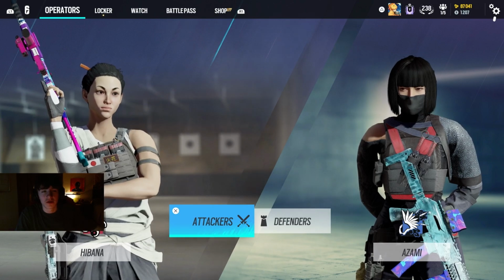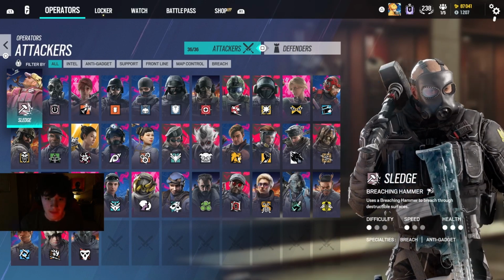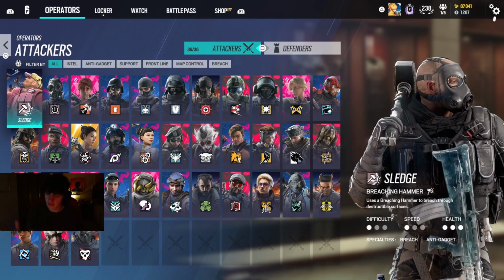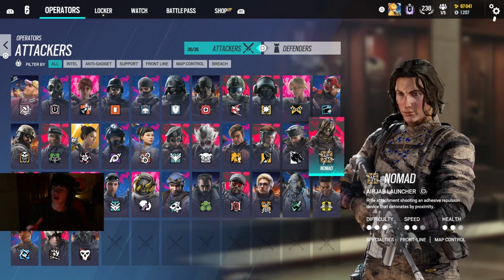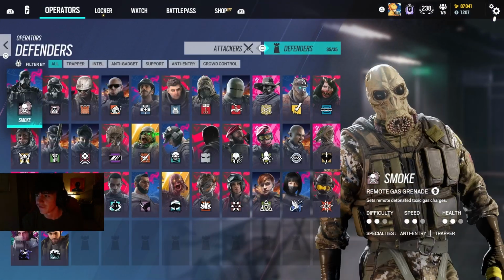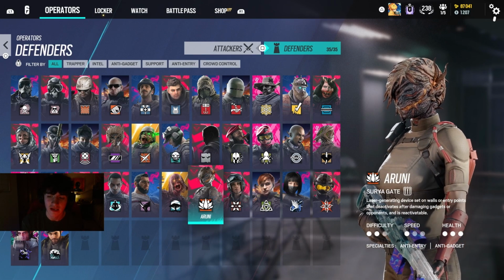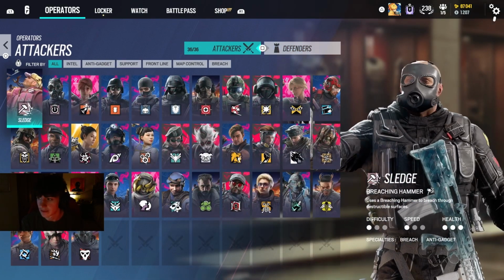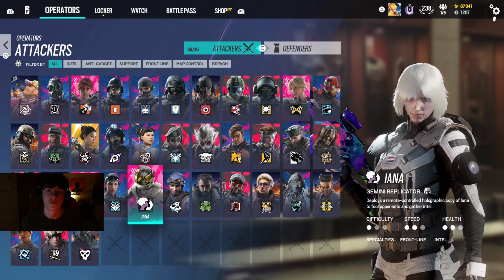How To Properly Solo Queue in Rainbow Six Siege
Today I Show you How To Properly Solo Queue in Rainbow Six Siege

Hope y'all enjoy the vid!